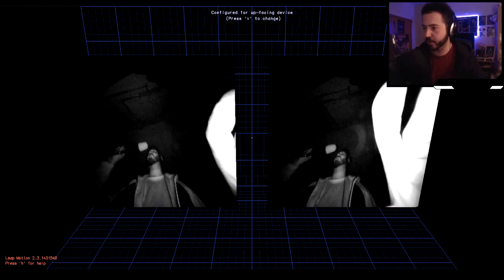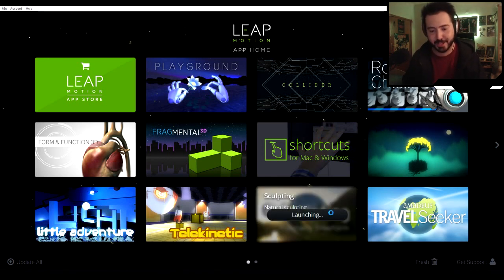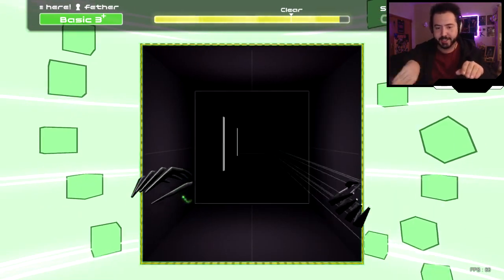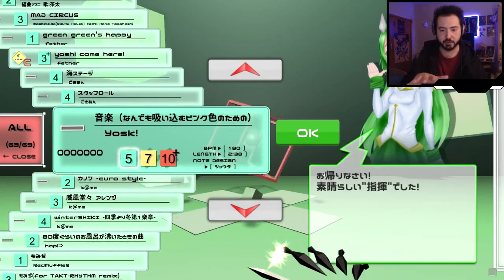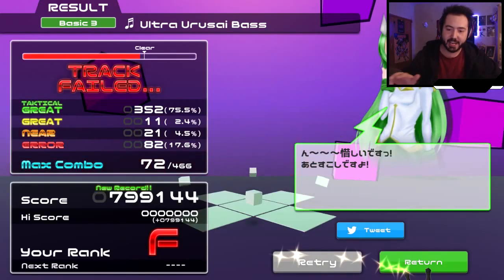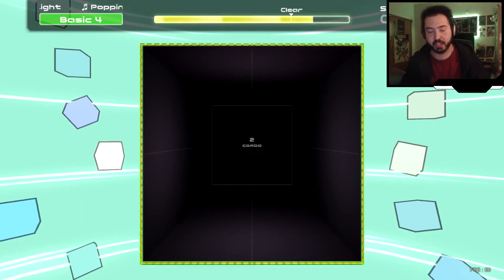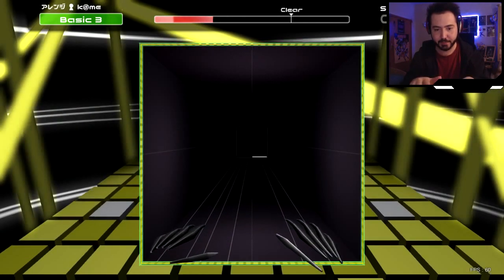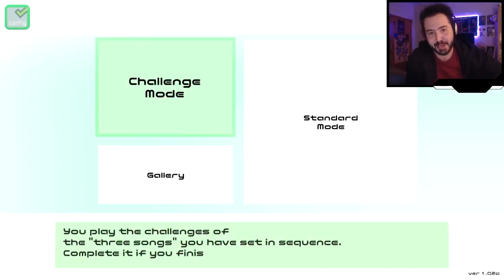MY HANDS GOT SUCKED IN A SIMULATION! (Leap Motion Controller)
What if you could use your hands to control your computer and play games?? 😲😲